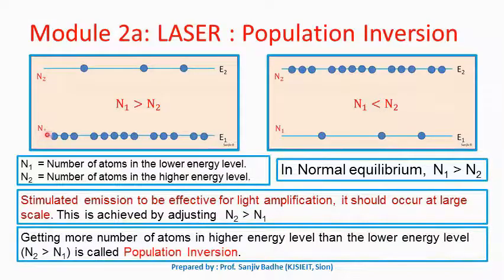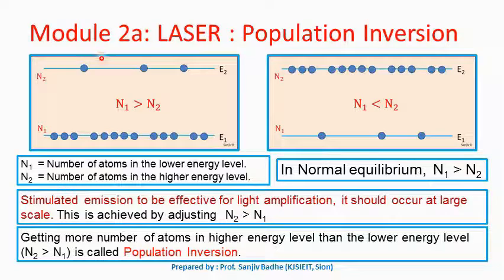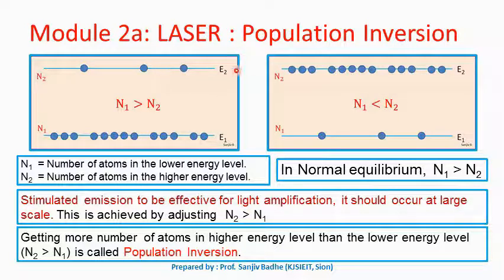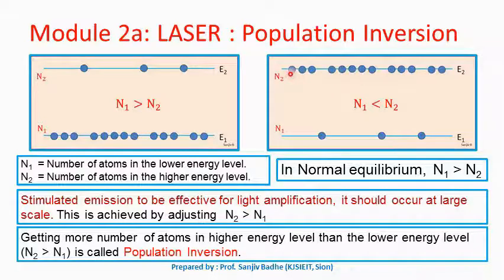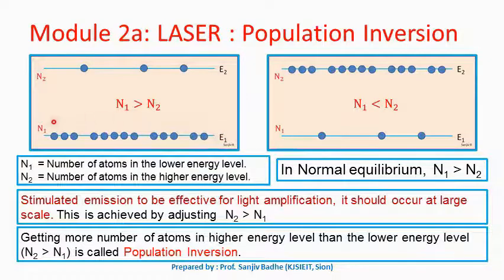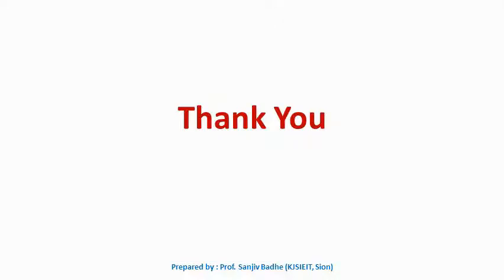What is population inversion?